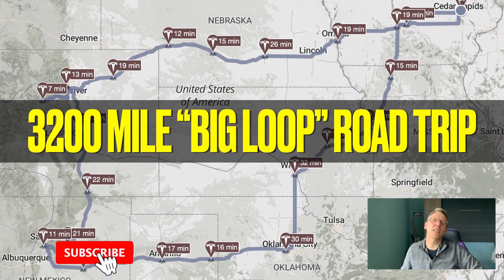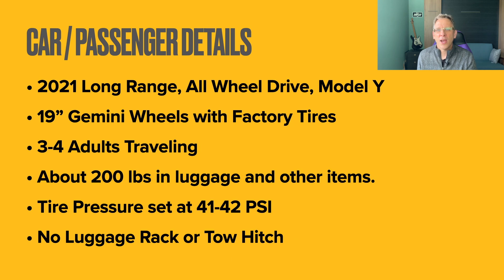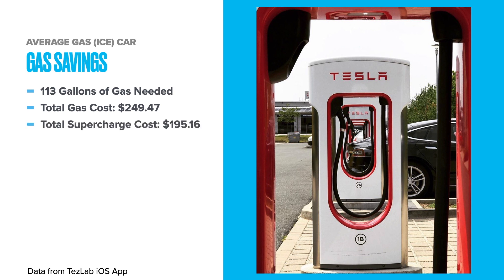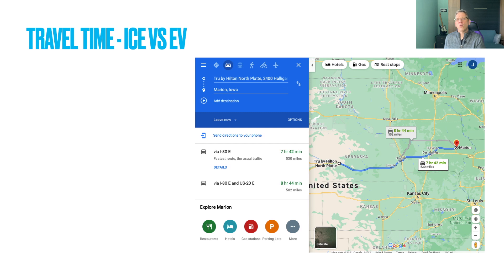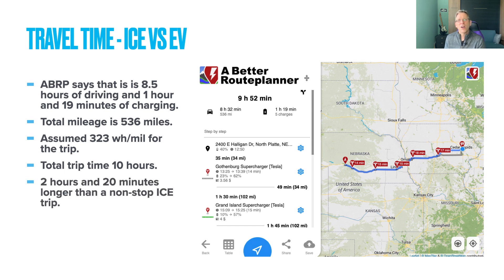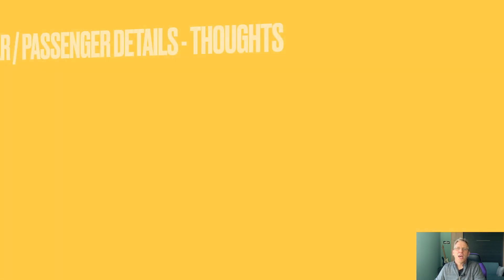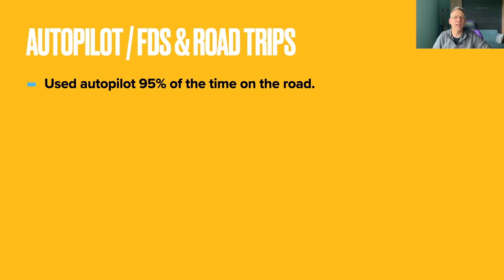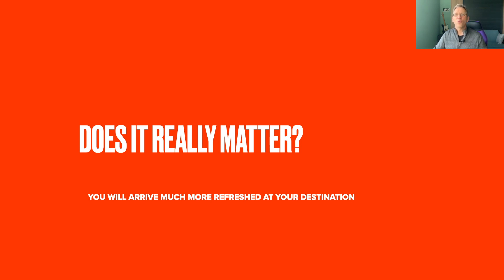Road Tripping in a Tesla Model Y - COST? SPEED? COMFORT? CONVENIENCE? We answer all your questions!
In this video I geek out on the data from my 3200 mile road trip and share what I learned. I cover the cost of road tripping in a Tesla compared to a gas car. We explore how fast you can road trip in a Tesla. We hit on Autopilot and Full Self Driving as it pertains to road tripping in a Tesla.

If you have a Tesla and want to know more about road tripping cross country or if you are interested in buying a Tesla but aren't sure if they are ready for mainstream yet or just can't handle cross country driving, then this video is for you.

Chapters:
0:00 Intro
1:22 Starting Points and Trip Details
2:15 Cost Comparison
5:25 Travel Time Comparison
7:45 Charging Curve Discussion
8:52 Preconditioning Discussion
10:55 Autopilot and Full Self Driving (FSD)
13:20 Conclusions
14:50 Referral Link and Subscribing (Thanks in advance!)
⚡️Free 1,000 miles or 1,500 km of FREE supercharging when you buy or lease a new Tesla!